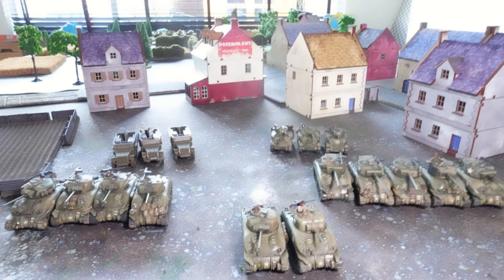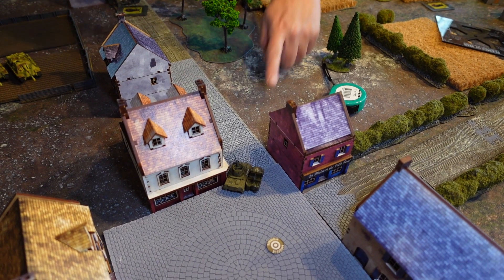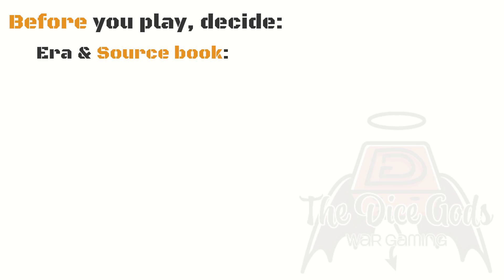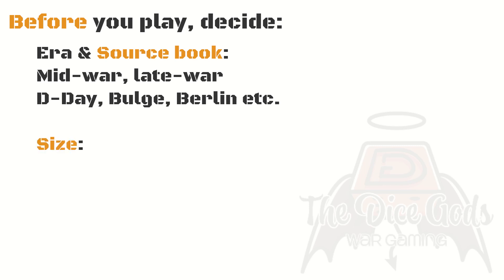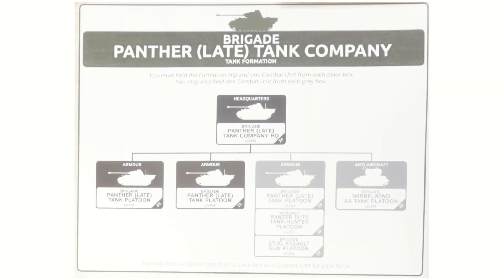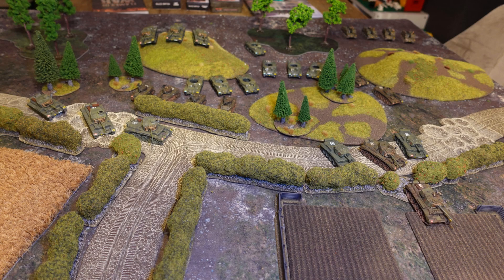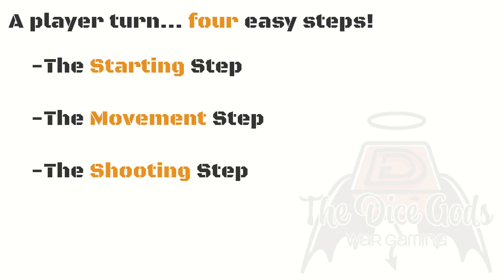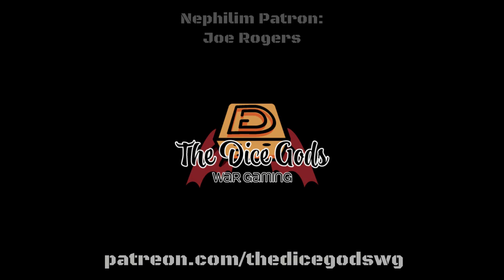Getting to the table: Overview of a game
There's certain things you need to do before you play any game, and Flames of War is no different. Hydra walks you through what they are and what you need to know!

The Field Manual is brought to you with the support of Micro Art Studio and their upcoming 15mm WW2 Normandy pre-painted scenery. The code is: ''BVG51QJS'' , just add that in to your shopping cart in the checkout and the discount is yours.

00:00 Intro
00:30 Free stuff!
01:11 Discounted stuff!
01:34 Decisions, decisions…
02:18 Which books?
03:51 Size does matter…
04:28 Basics of list writing
05:18 What are we doing?
06:05 Game time… but for how long?
06:18 How does a turn work?
06:55 Victory in four easy steps!
07:06 Winning!
07:37 TTFN geniuses!